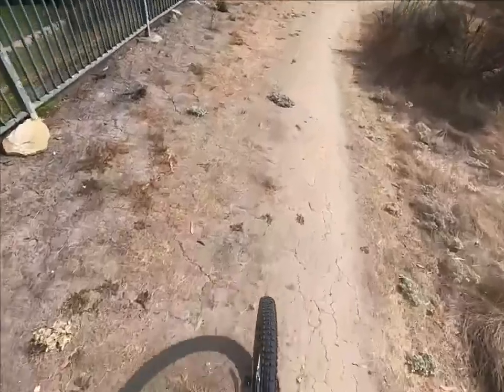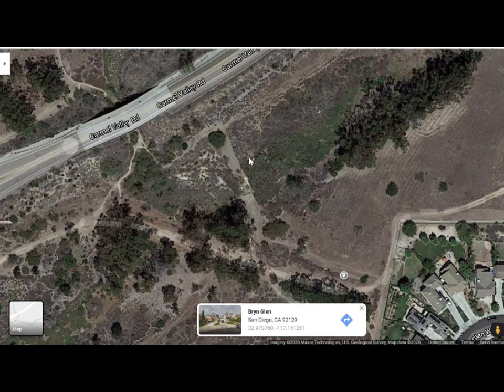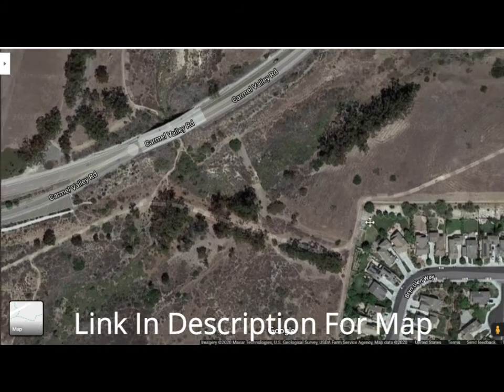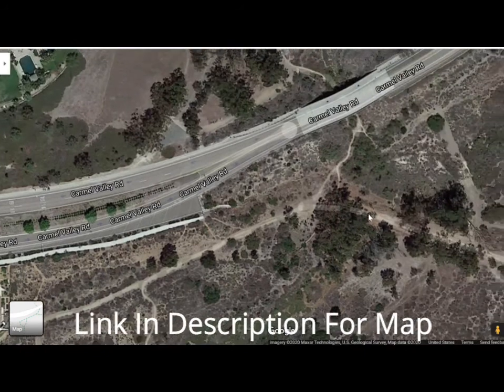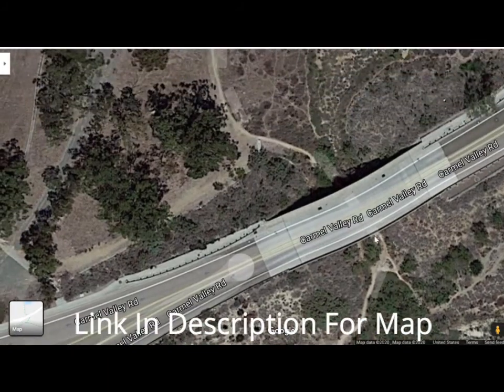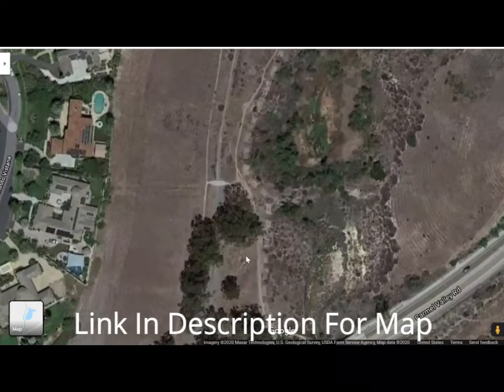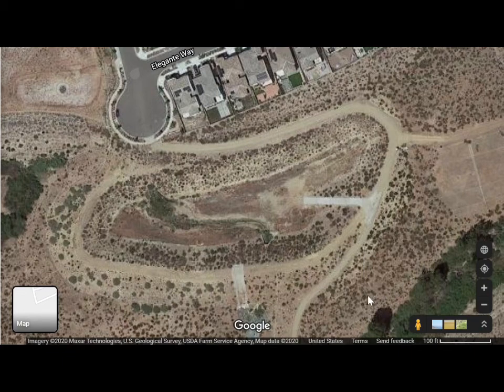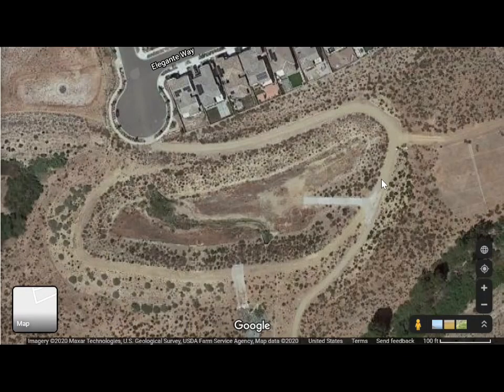Monet Pass To McGonigle Canyon (Feat. 2 Jump Courses) San Diego, California (PQ) - Dust or Bust MTB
First Jump Course:
1:25
2:02 - Montage
Google Map:

Second Jump Course:
8:52
10:20 - Montage
Google Map:

LosPenasquitosCanyonMTBtrail map
LR Bikes
San Elijo
bike park
Camino Ruiz
San Elijo
North County San Diego
Los Penaquitos Canyon MTB trail map
bike park
san diego bike park
san diego mtb
hero 7
Boyscouts Trail
Rancho Penaquitos Canyon
MTB San Diego
LR Bikes
Santa Cruz Bronson
Sn Elijo